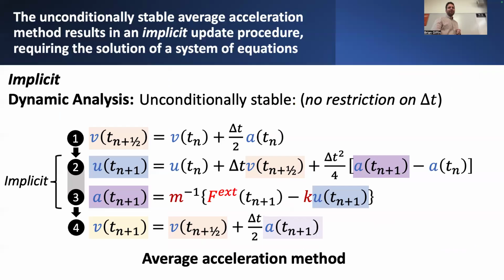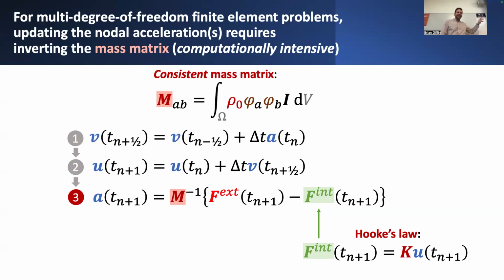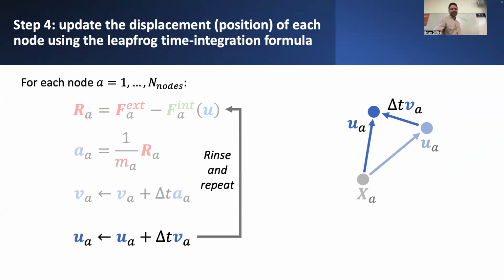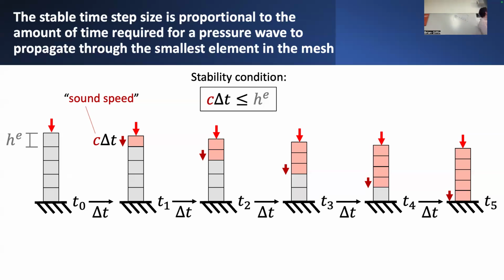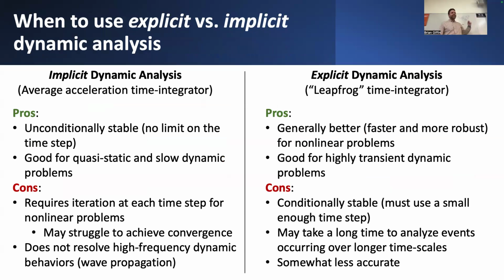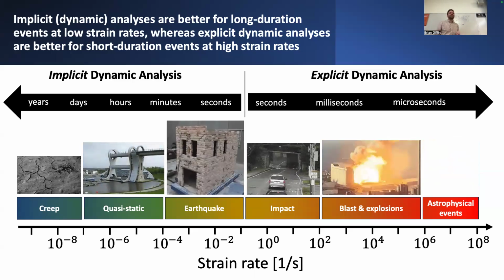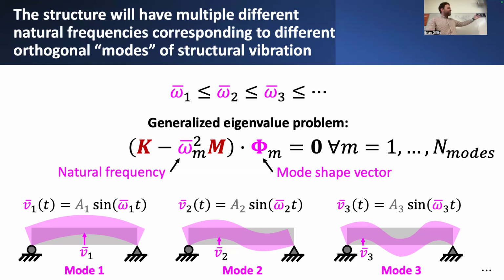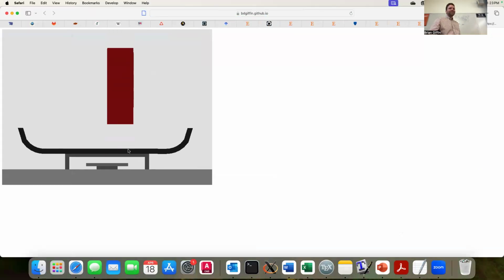Dynamic Finite Element Analyses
This lecture discusses the primary distinctions and advantages between implicit and explicit transient dynamic analyses, as well as modal dynamic analyses, presented as part of a graduate-level course on Finite Element Analysis of Solids and Structures.

The Interactive Multi-Physics Analysis in Real-Time (IMPART) analysis engine presented at the end of the presentation may be accessed here: